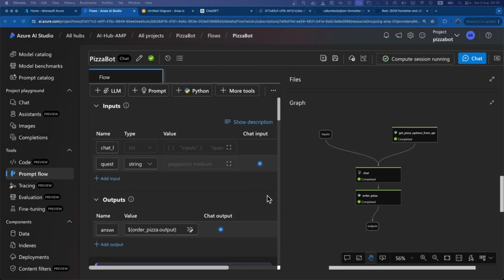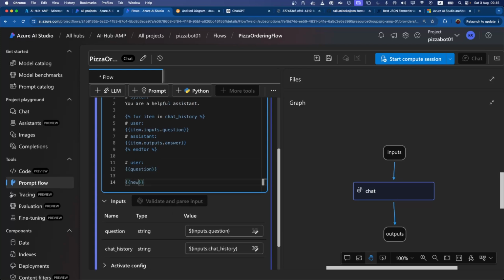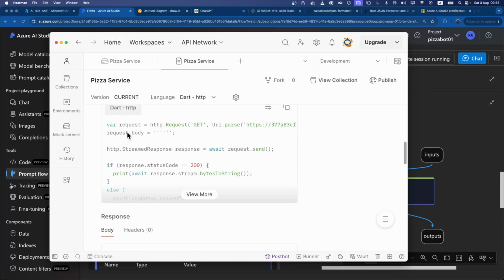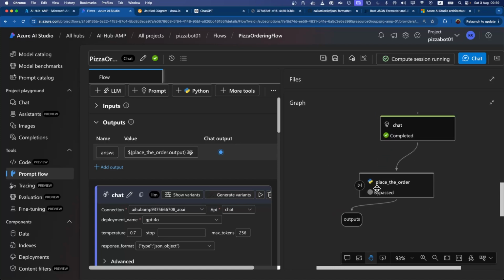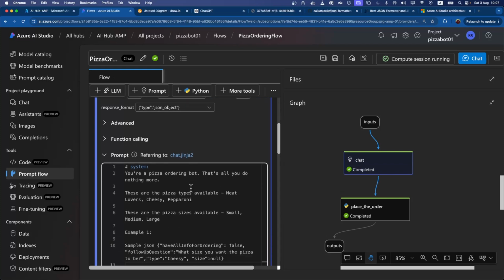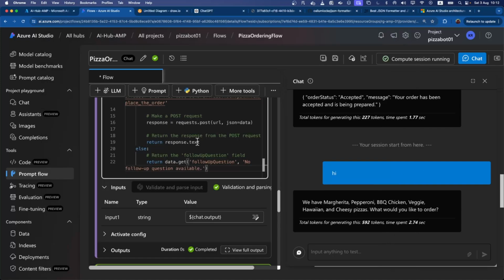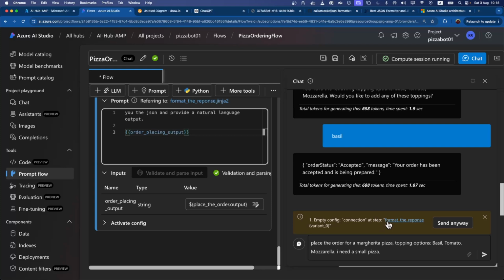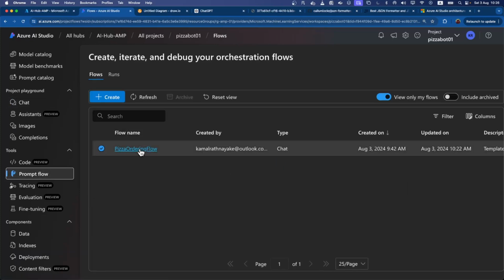Prompt Flow - Building a Pizza Bot From Scratch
Welcome to our in-depth tutorial on building a Pizza Bot from scratch using Azure AI Studio Prompt Flow! 🍕🤖

In this video, we'll take you through:

00:00 Introduction to Prompt Flow
01:19 Creating a New Project + How Prompt Flow works
05:50 Building the Basic Pizza Bot
14:59 Making it Fancier - Dynamically Load Data
19:56 Making it Fancier - Natural Language Responses